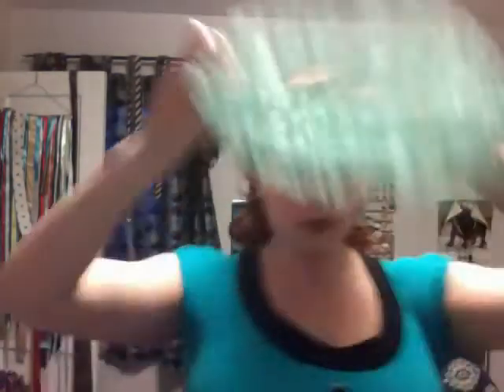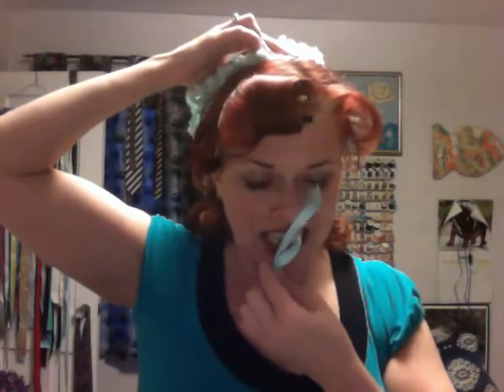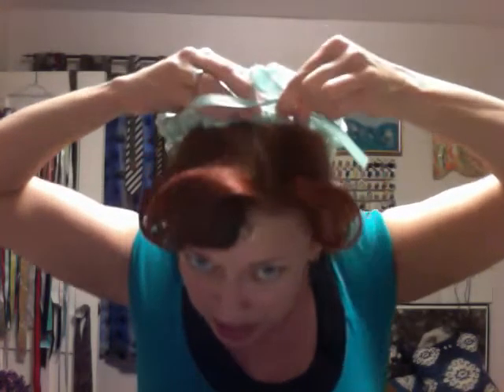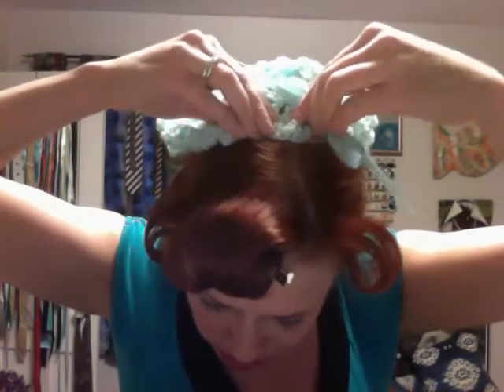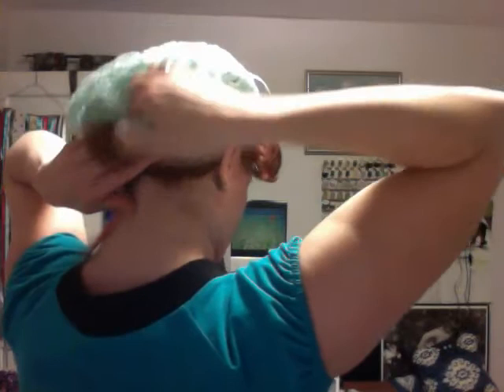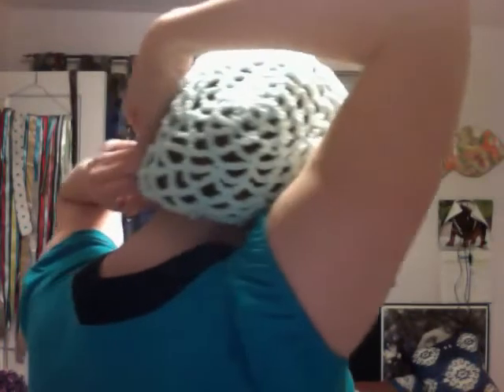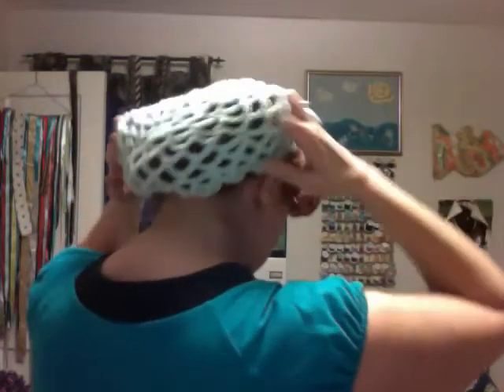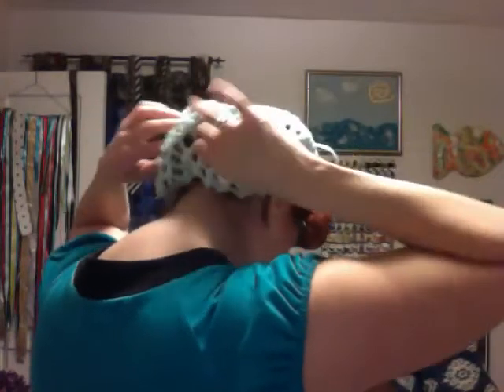Snood-Wearing Made Easy: the bobby pin method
If the front of your hair is nicely styled, use this method to secure your snood to the back of your hair.